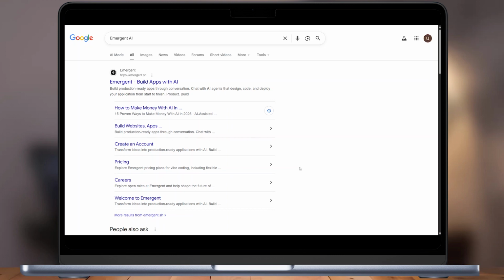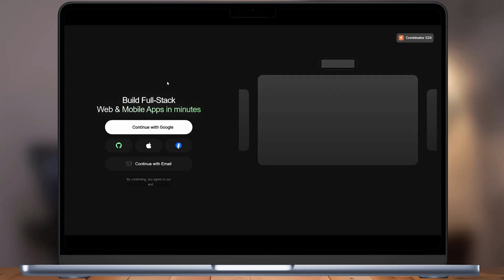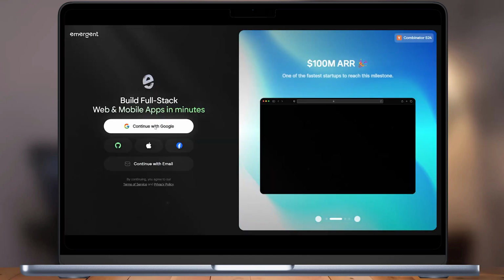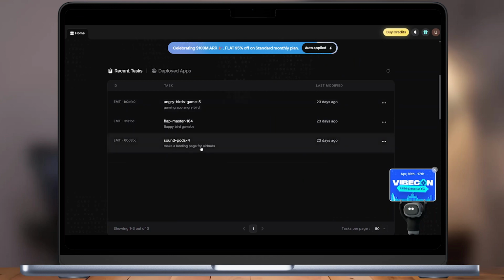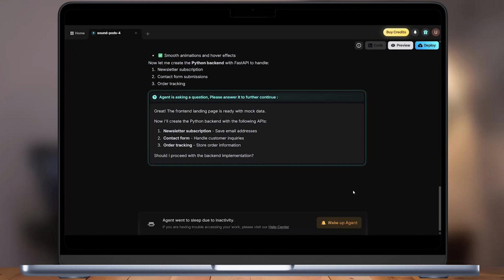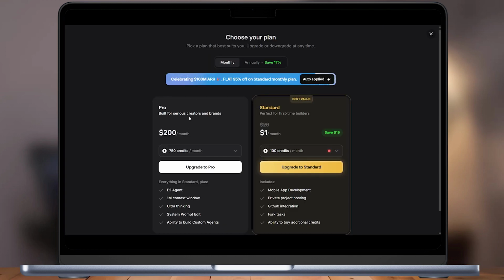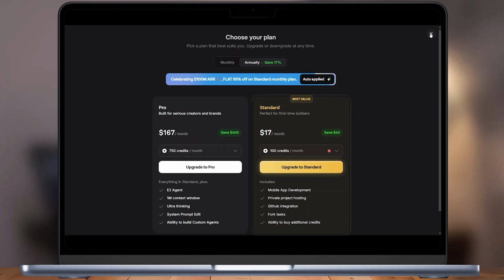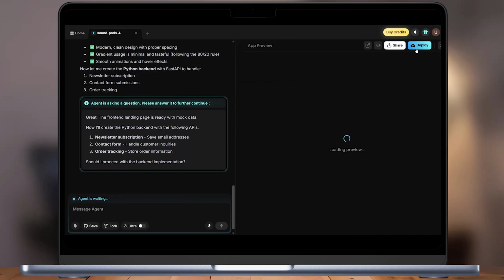How To Deploy on Emergent AI Website Builder | Step by Step Guide for 2026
Deploying your project in Emergent AI Website Builder is supposed to be simple—but a lot of people hit confusion right at the final step when nothing seems to go live. In this 2026 step-by-step guide, you’ll learn how deployment actually works in Emergent AI Website Builder and why some sites don’t publish even after clicking deploy.

This tutorial walks through the deployment flow, what needs to be configured before your site goes live, and where to check if something isn’t working. There’s also a small detail in the process that most users overlook, which is why their site either fails to deploy or doesn’t show updates after publishing.

By the end, you’ll know how to get your site live properly and avoid the common issues that stop projects from deploying successfully.